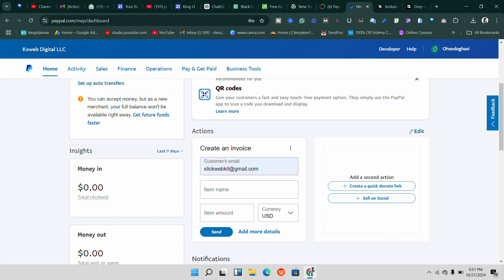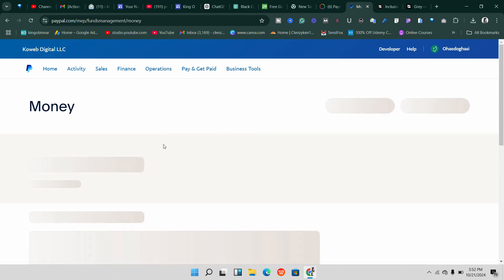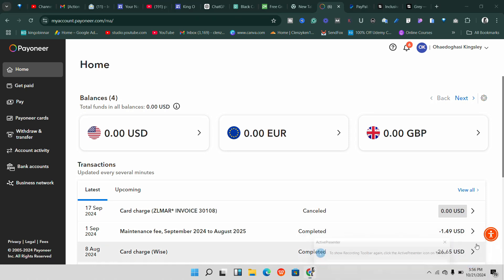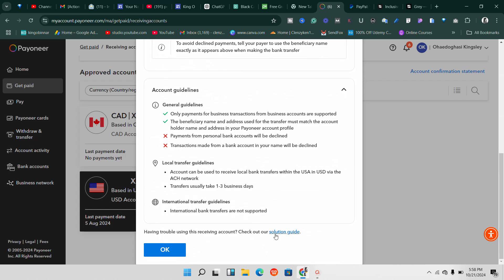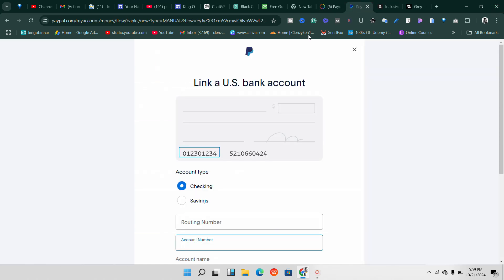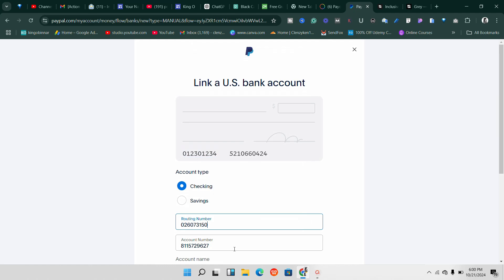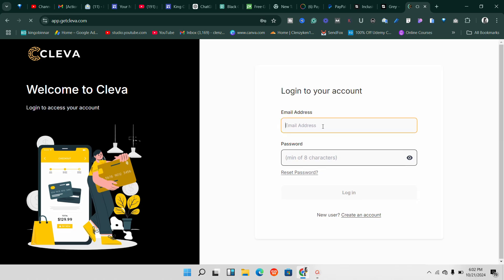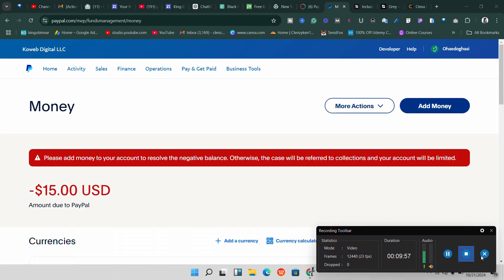How to Link Payoneer to PayPal – Step-by-Step Tutorial for Easy Transfers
Want to know how to link your Payoneer account to PayPal? In this tutorial, I'll guide you through the simple process of connecting Payoneer to PayPal for seamless transfers. Whether you're a freelancer, business owner, or just need to move money between accounts, this step-by-step guide makes it easy.

In this video, you’ll learn:
4. Solutions for managing international payments

By the end of this video, you'll have your Payoneer and PayPal accounts linked and ready for easy transfers.

Kind Regards,
king Obinnar